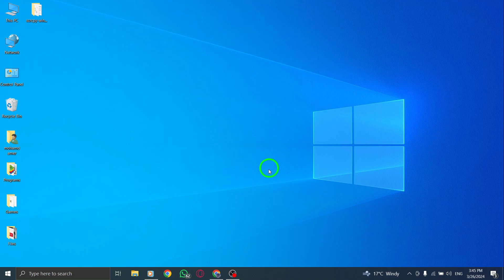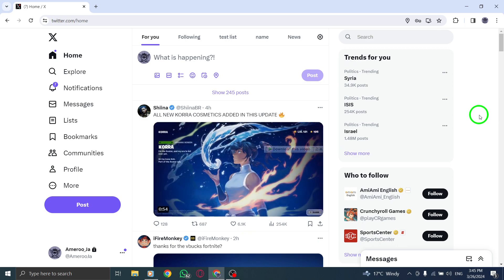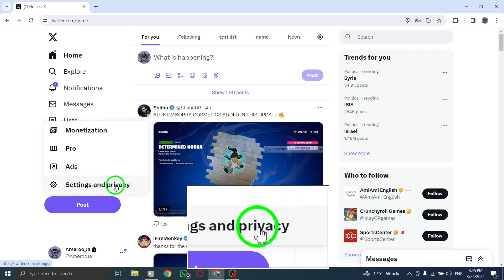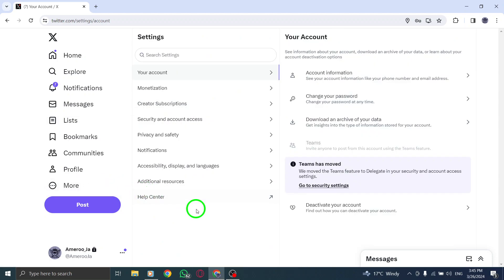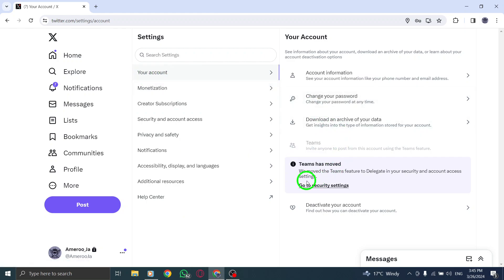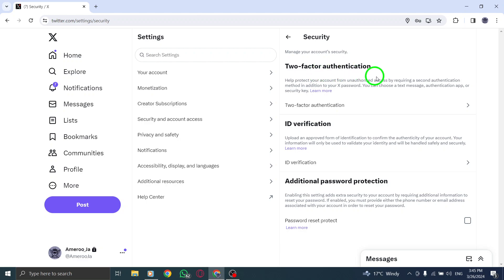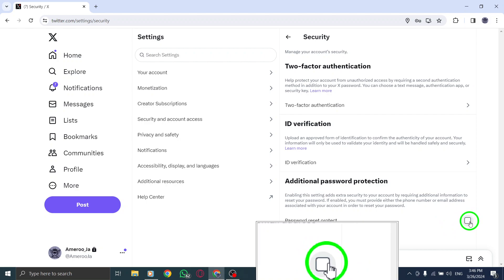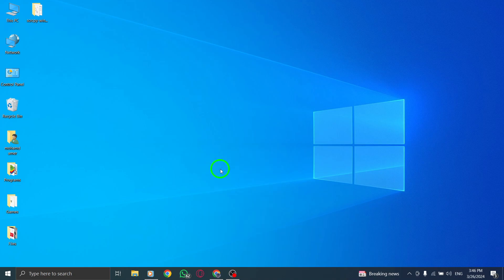How To Disable Password Reset Protect On X (Twitter) On PC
In this YouTube tutorial, learn how to disable password reset protect on Twitter using your PC. Follow these steps:

1. Open X.
2. Click on "More" in the menu on the left-hand side.
3. Click or tap on the "Settings And Privacy" button.
4. In the Settings menu, select the "Account" option.
5. Select "Security" in the "Login and Security" section.
6. Uncheck the “Password reset protect.

Enhance your account security by following these simple steps to disable password reset protect on Twitter. Watch now to secure your account effectively.